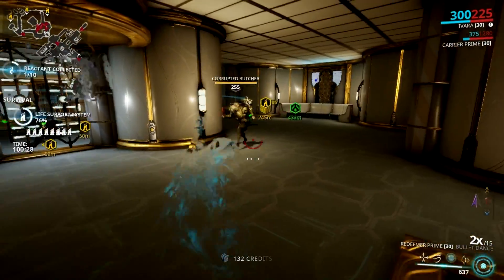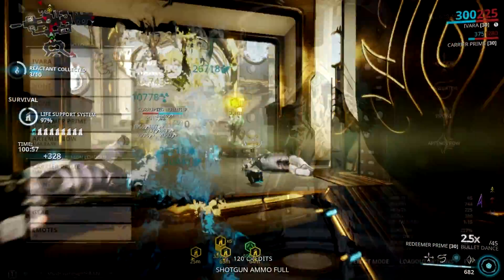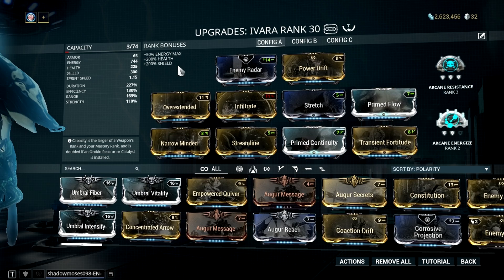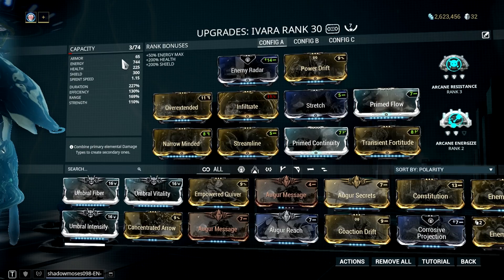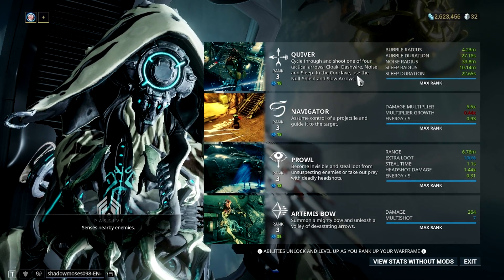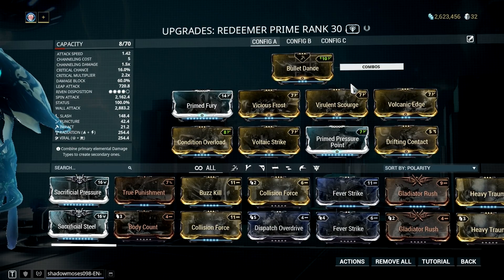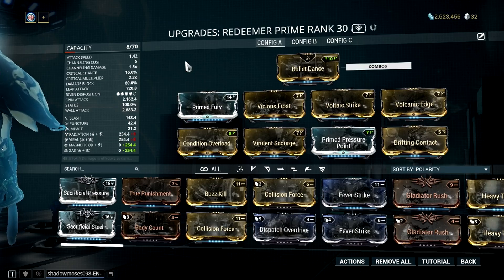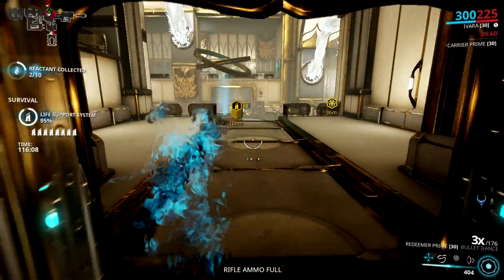Warframe: MOST INSANE IVARA REDEEMER PRIME COMBO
Credits

Warframe Fortuna